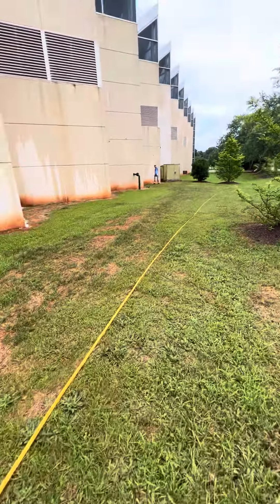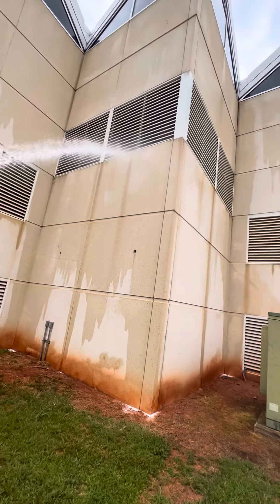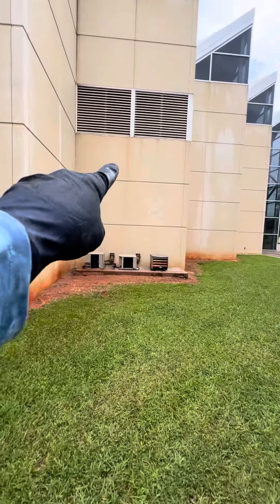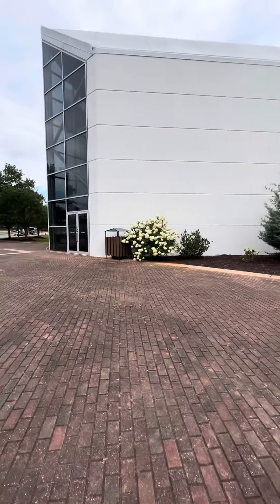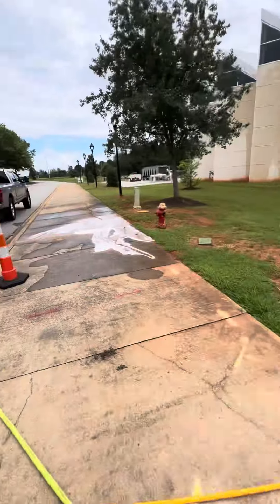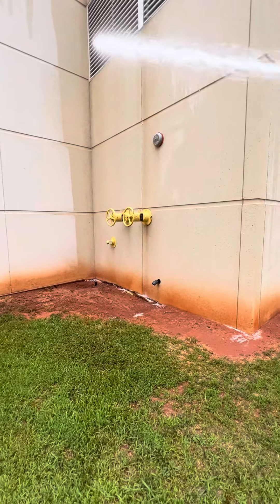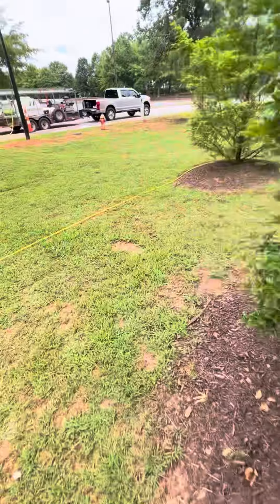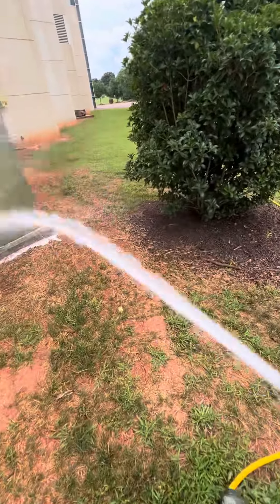Gas roof pump rolling on big concrete building and why is the only way